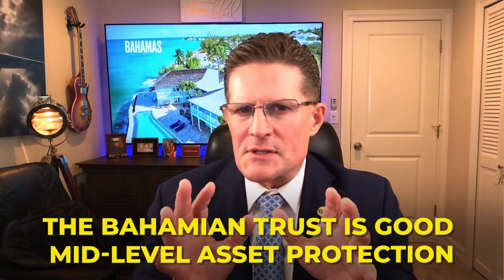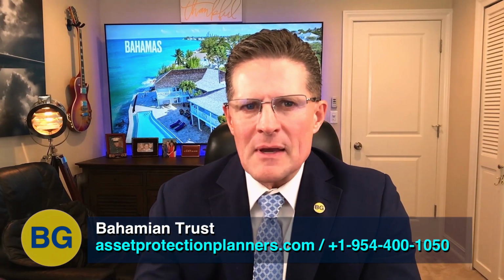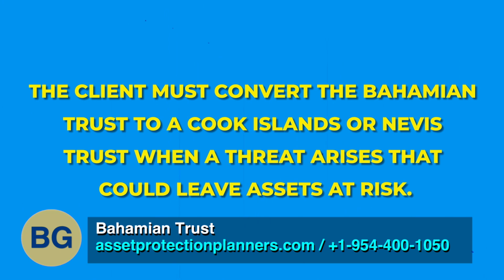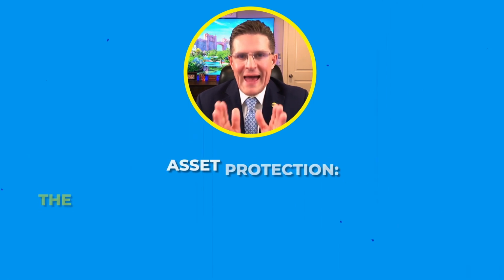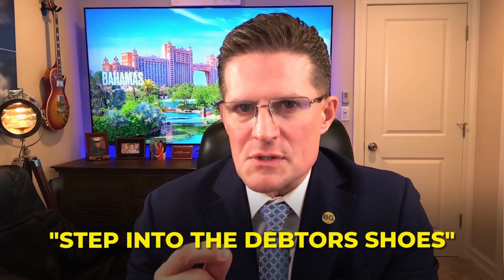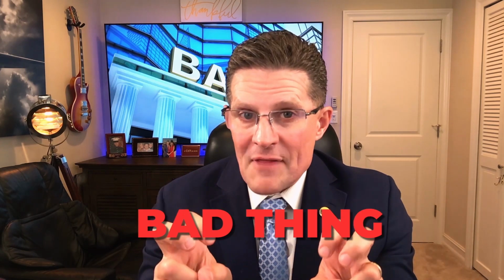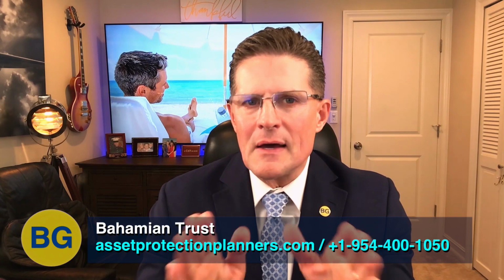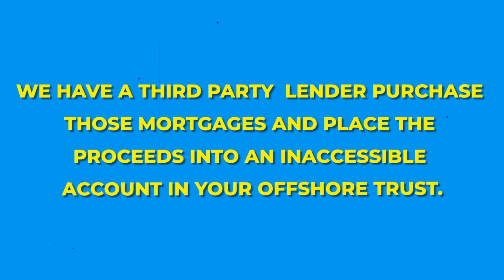Bahamian Trust: Asset Protection in the Bahamas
Webull
Click here to FREE stock when you open a stock brokerage account and make a deposit with Webull

The information provided in this video does not, and is not intended to, constitute legal, tax or financial advice; instead, all information, content, and materials available on this video and on this channel are for general informational purposes only.  Information on this channel may not constitute the most up-to-date legal or other information.  This video and/or description may contain links to other third-party websites.  Such links are only for the convenience of the reader, user or browser; the we do not recommend or endorse the contents of the third-party sites. The presenter is not an attorney, accountant or financial advisor. Lawyers Limited (and any associated brand) is not a law firm and none of the information should be considered legal advice.

Viewers of this video should contact their attorney, accountant or financial advisor to obtain advice with respect to any particular legal, tax or financial matter.  No viewer, reader, user, or browser of this video or channel should act or refrain from acting on the basis of information on this site without first seeking legal advice from counsel in the relevant jurisdiction.  Only your individual attorney can provide assurances that the information contained herein – and your interpretation of it – is applicable or appropriate to your particular situation.  Use of, and access to, this video, channel or any of the links or resources contained within do not create an attorney-client relationship between the viewer, reader, user, or browser and video authors, contributors, contributing attorneys, law firms, or committee members and their respective employers.